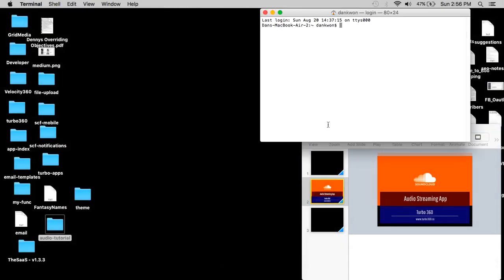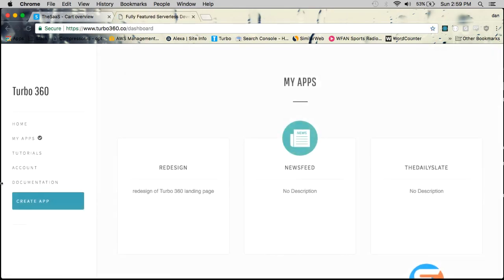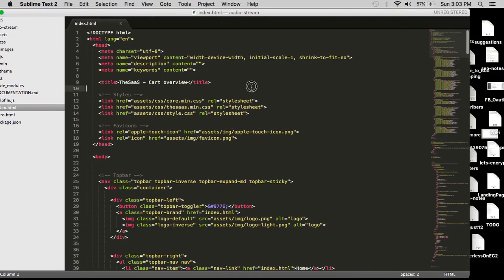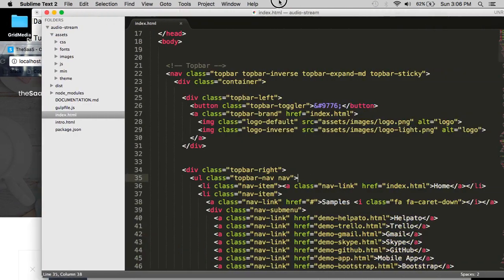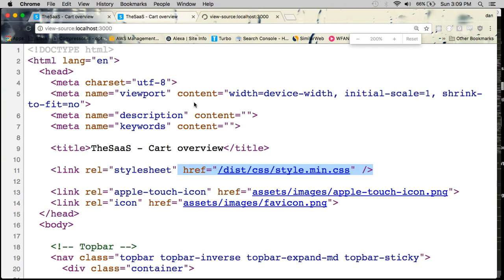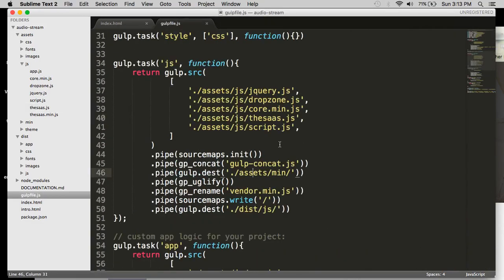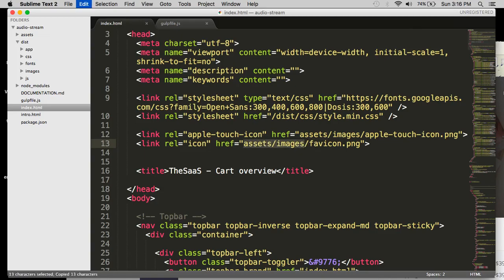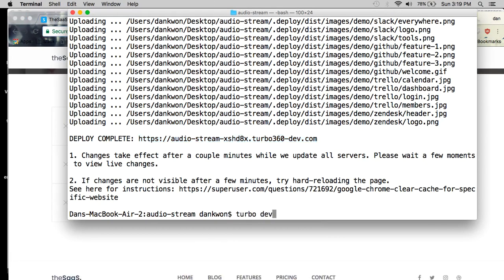1. Node & Express Tutorial - Audio Streaming App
In this video, we scaffold the project code base then integrate a theme for rendering audio stations. Along the way, we configure the build scripts/tasks to optimize the CSS files as well as the Javascript modules. Then we deploy the project base to the staging server to make sure everything works on a live hosting environment.